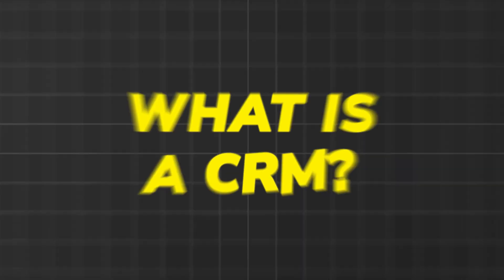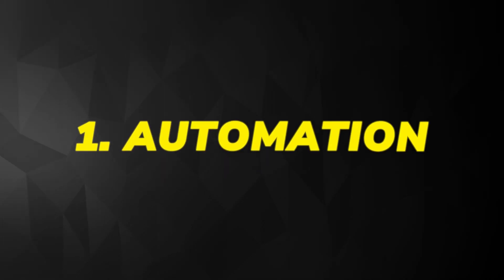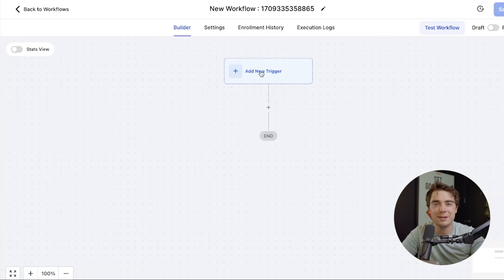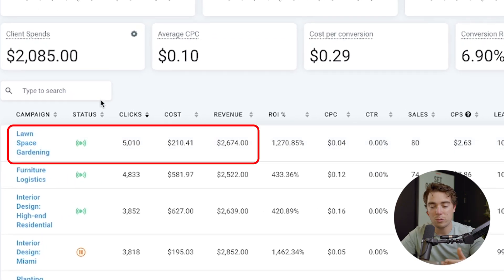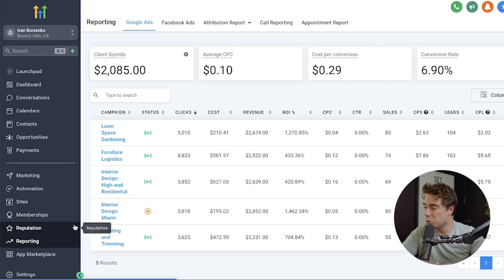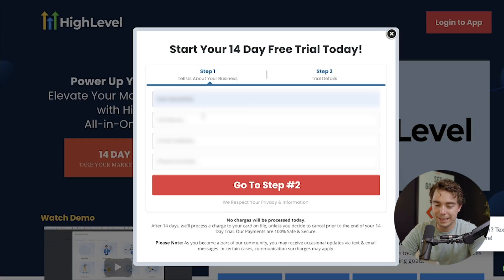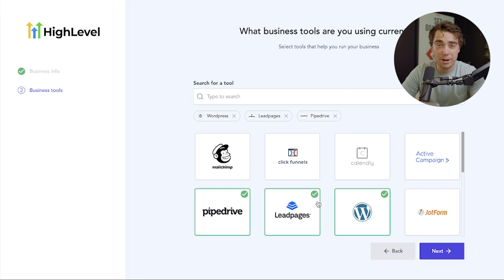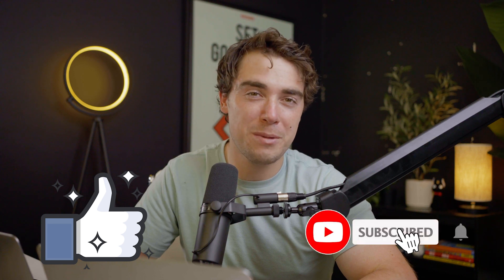GoHighLevel Review 2025 - HONEST Review & Everything You Need To Know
In this video, you'll learn about GoHighLevel, a software platform that can be used for CRM (customer relationship management) or white-labeled and sold to other businesses. As a CRM, GoHighLevel helps businesses manage leads and customer interactions through features like automation, reports, and communication tools.

Our favorite business must-haves:
💳 Best business credit cards:

Be sure to watch the whole video to learn more about GoHighLevel's CRM features and how to use them. Overall, GoHighLevel is a flexible tool for managing customer relationships inside your company and for marketing under your own brand.

-Ivan

Timeline:
0:00 - Intro
1:03 - What is a CRM?
1:33 - #1 Automation
2:19 - #2 Reporting
2:48 - #3 Communication with your Customers
3:28 - GoHighLevel Review Screenshare
4:34 - Closing